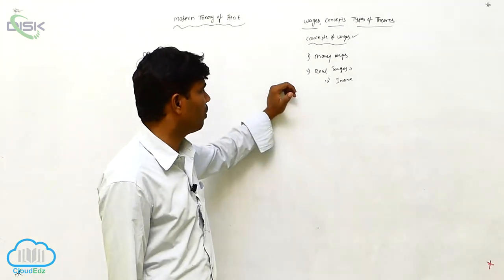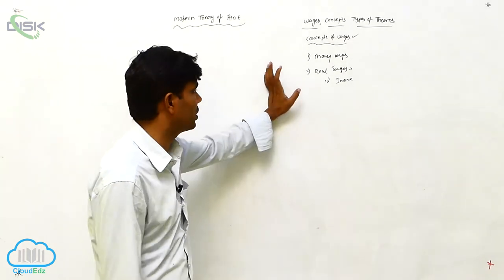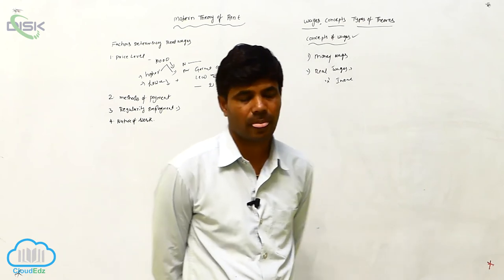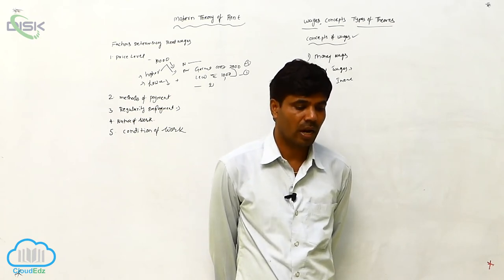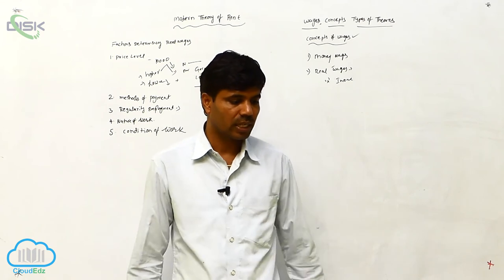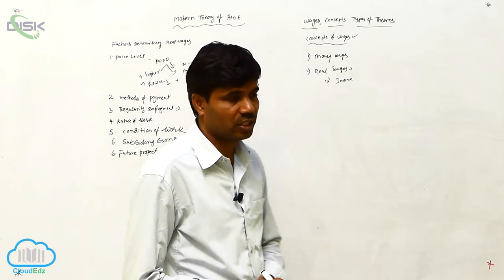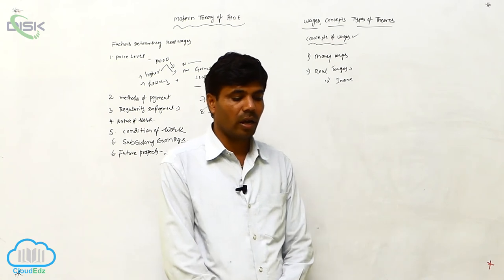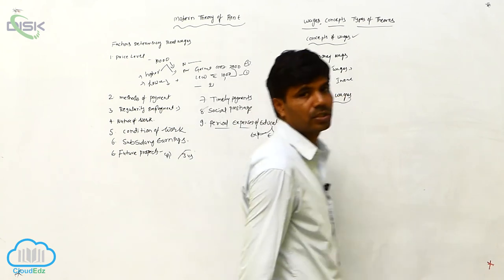Distribution of Income || TD 5 || Disk Telangana